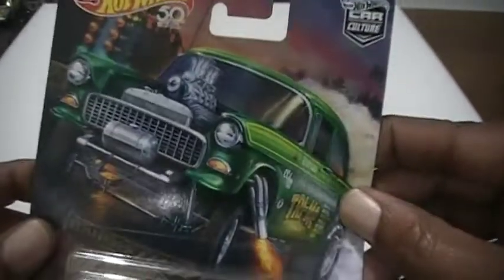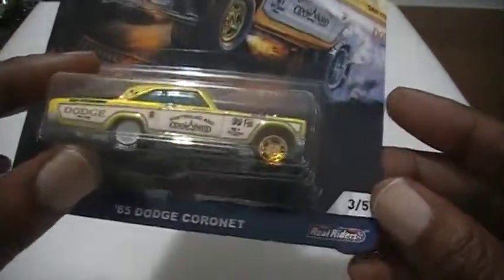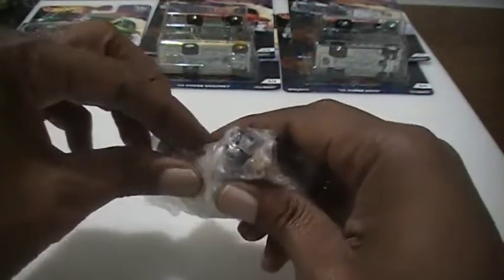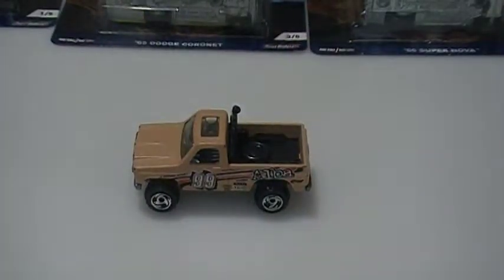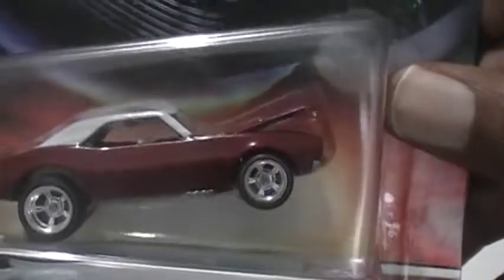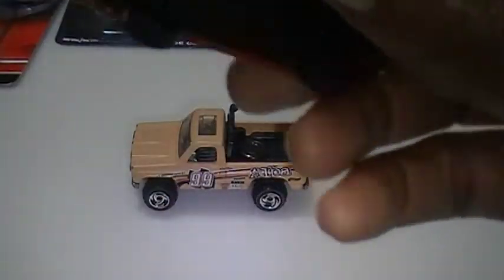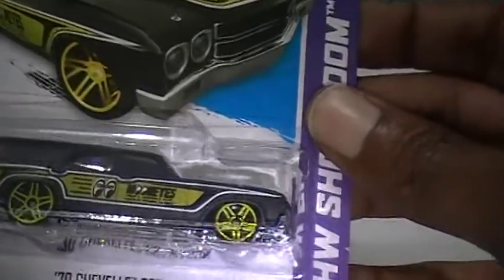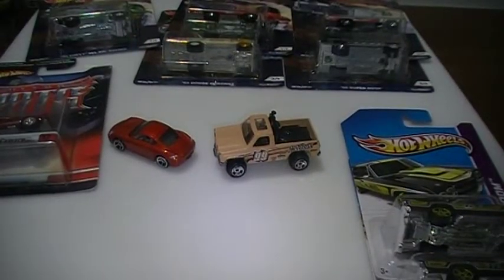Hot Wheels Collection Haul - Mail Order and Walmart Finds 11/29/18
I had some mail orders com in today and I found the Drag Strip Demons at Walmart.